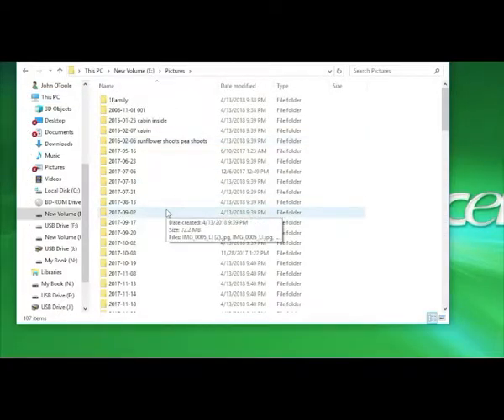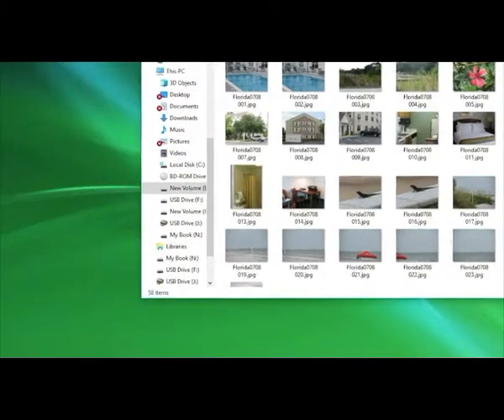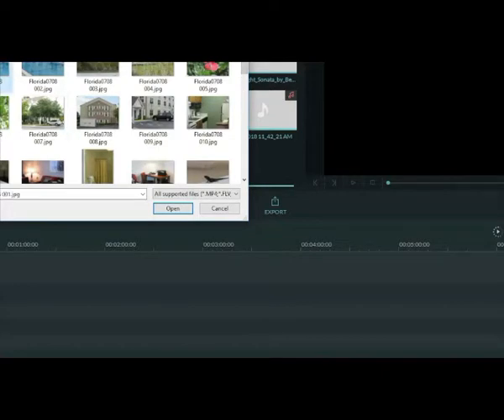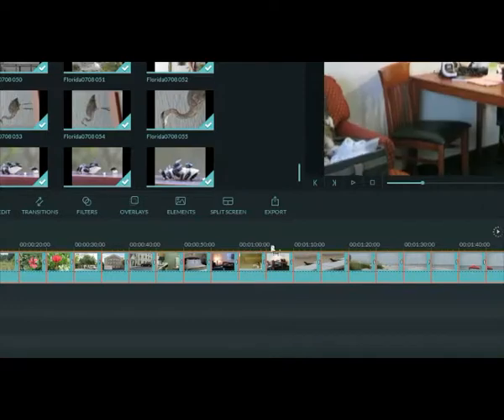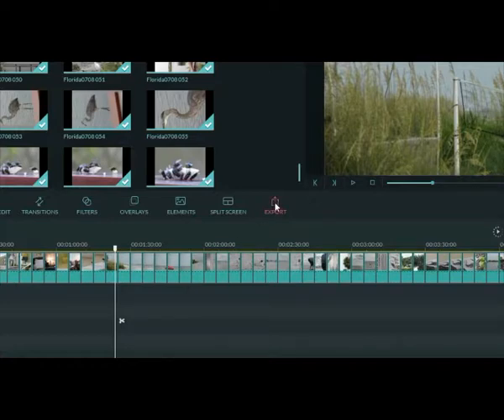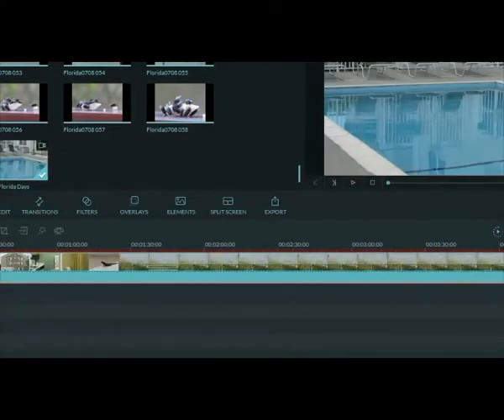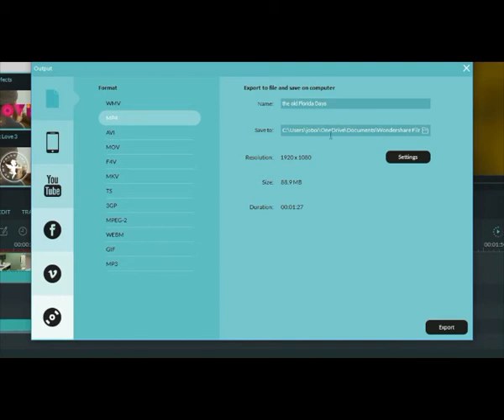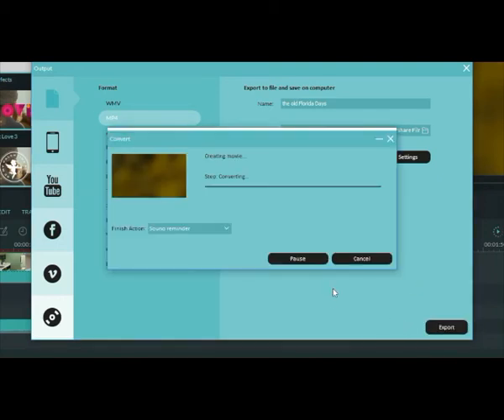Photos to Video Project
This is how I have converted my photo collection into an entertaining video, by first importing into video editor, making changes to them. then exporting to a video, import new video back into editor to add special effects.